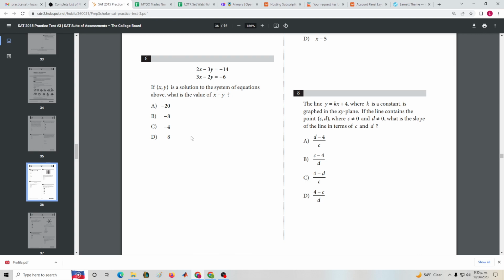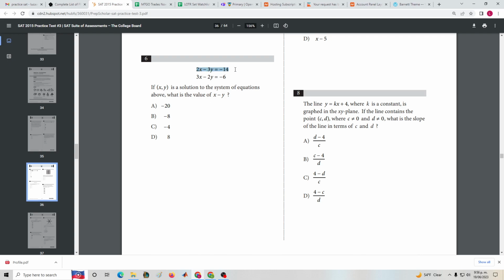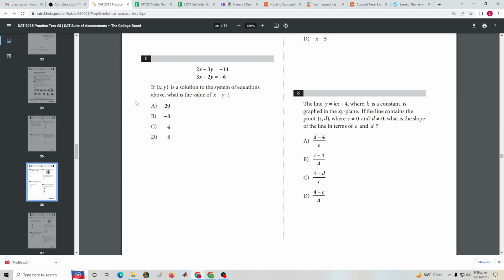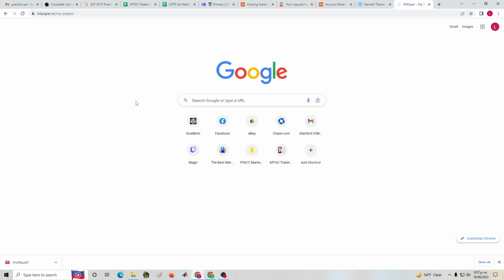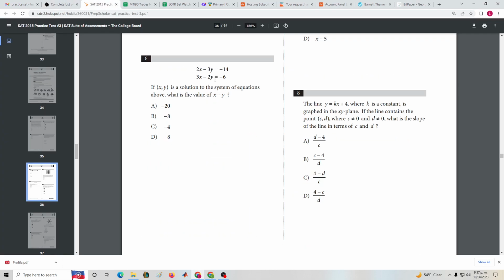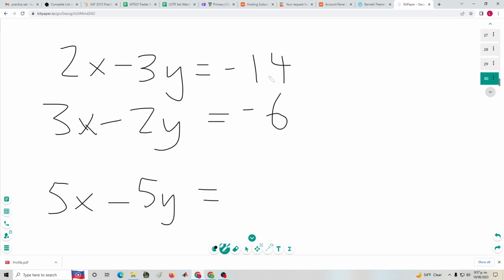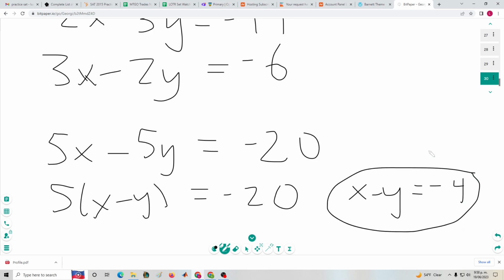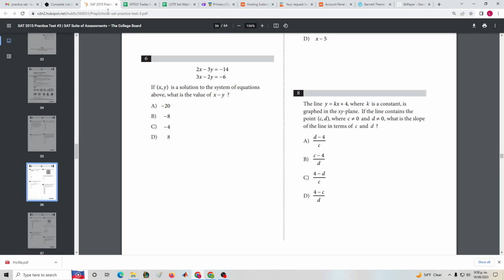Math SAT Tricks for Speed + Accuracy!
Learn more about me on rocmathtutor.com